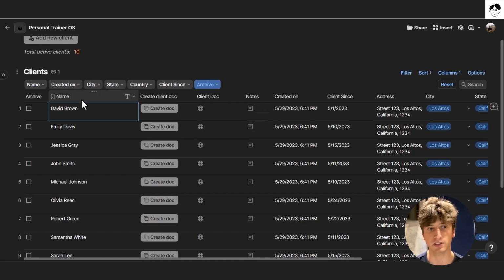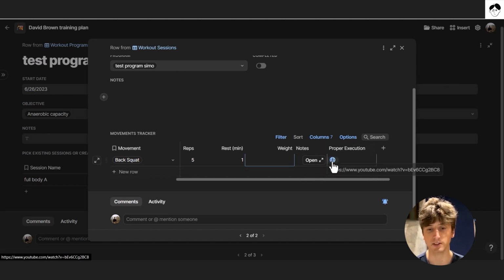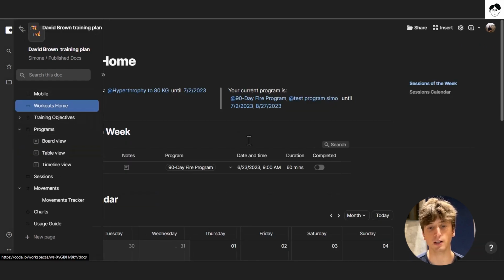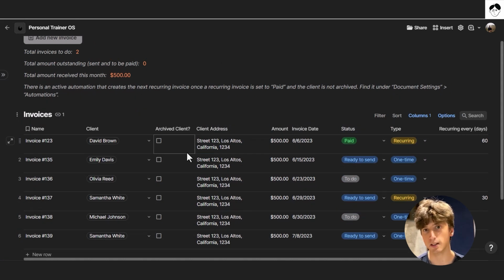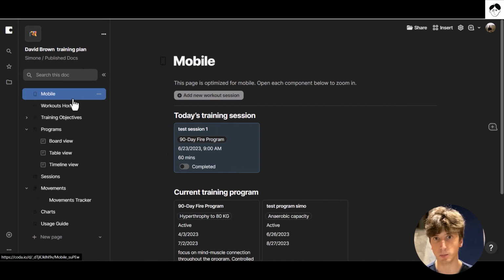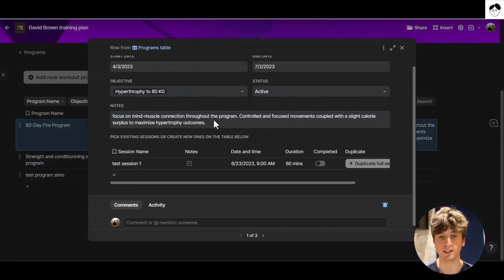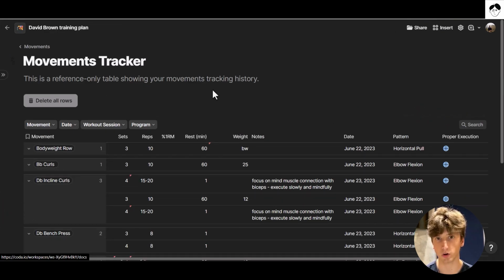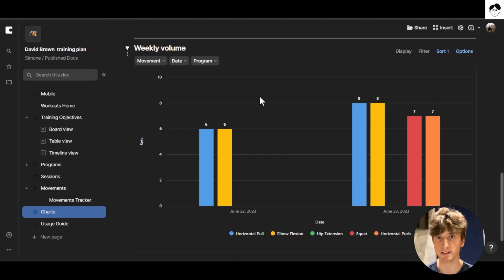Coda Personal Trainer OS - Template for Personal Trainers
- Get up to $1,000 off on a Notion team plan (for startups)

TIMESTAMPS
0:00 How to create a client program
05:00 Internal system overview
08:30 Client dashboard overview
14:50 Conclusion